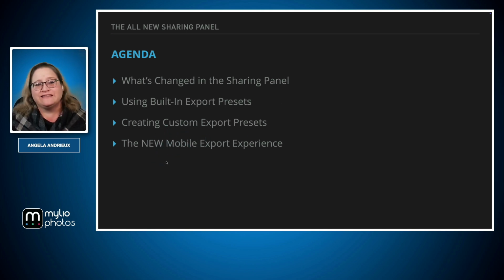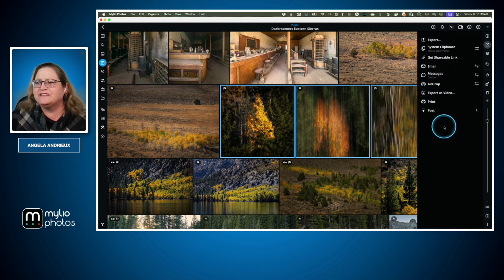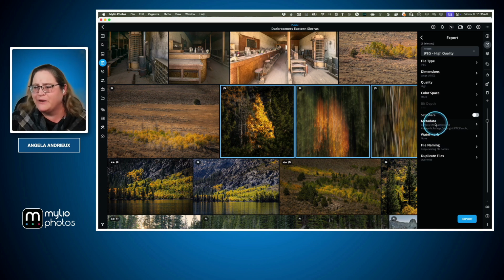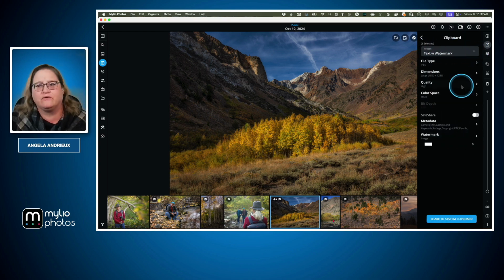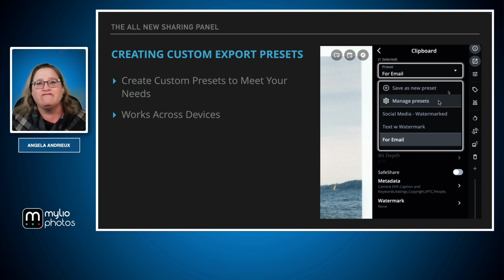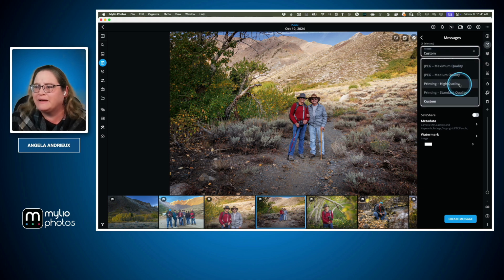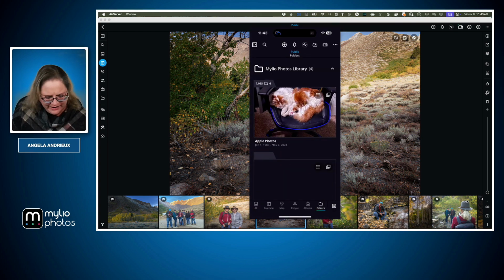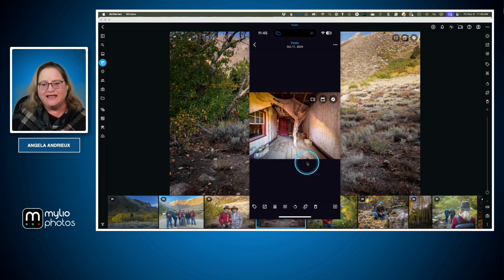The All New Sharing Panel - Fast, Customizable, Connected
Discover how to simplify your photo export process by setting up custom export presets that work seamlessly across all your devices—whether you're using a computer, tablet, or smartphone. Mylio Photos makes it easy to maintain consistency and speed in your workflow, no matter where you are.

In this session, you’ll learn:

How to create and customize export presets for efficient photo exports
How to access and apply these presets on any device for fast, hassle-free sharing
Tips for adjusting export and sharing settings on mobile without diving into menus

By the end of the session, you'll have the tools to streamline your workflow and make exporting and sharing photos easier than ever. Perfect for photographers who want to save time and stay organized!